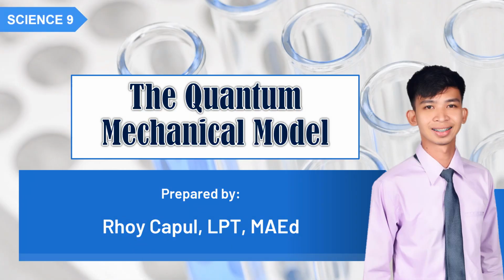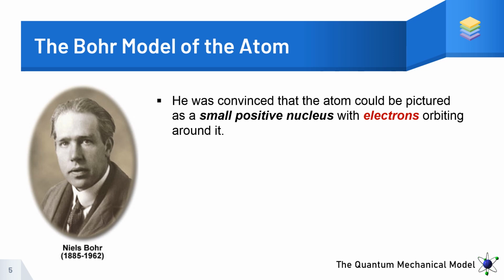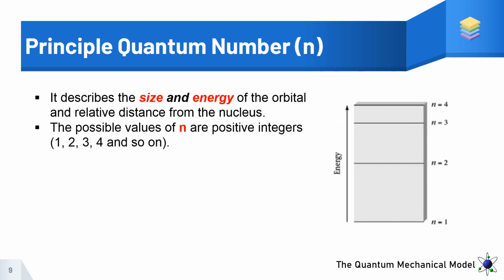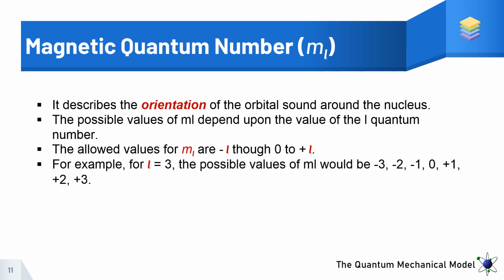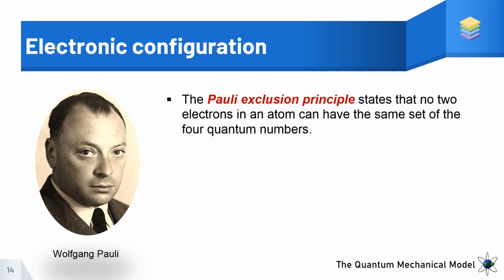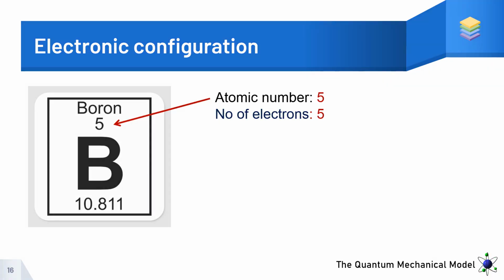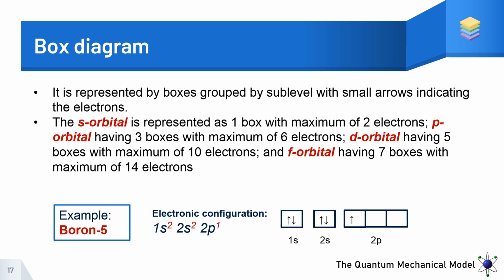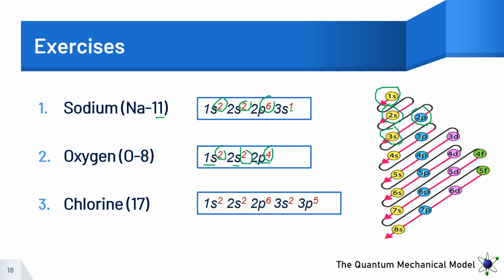The Quantum Mechanical Model